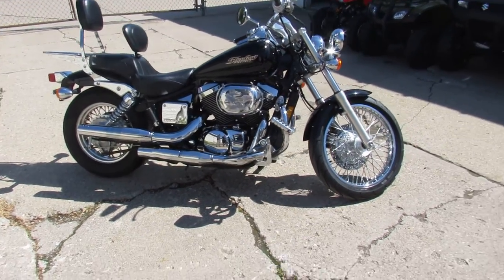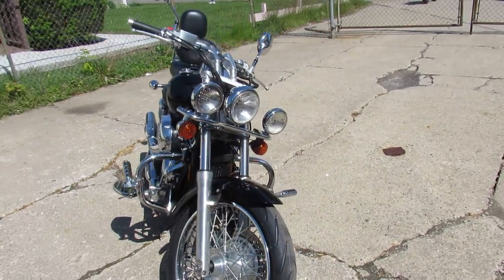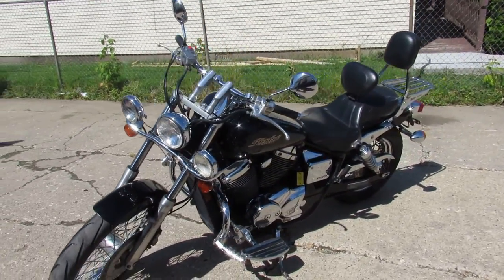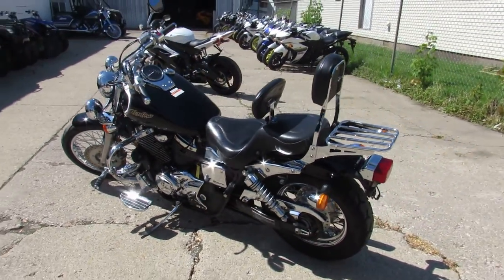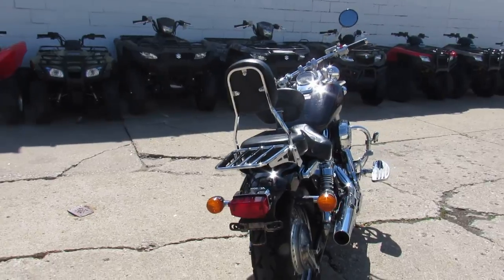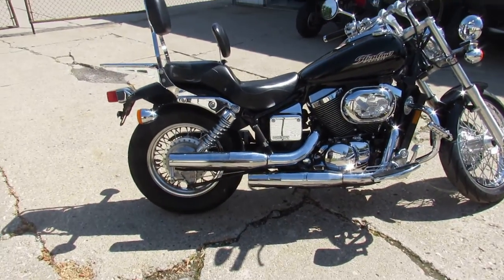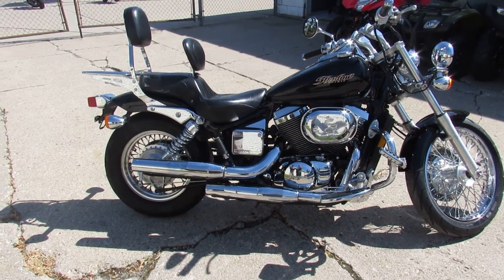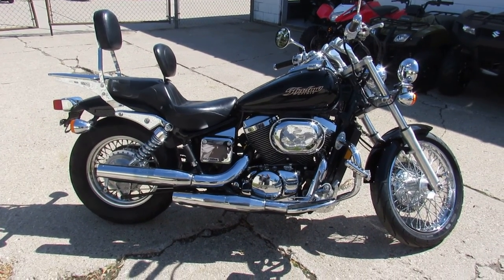2005 Honda VT750 for sale in Michigan U4750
2005 Honda VT750 for sale in Michigan U4750